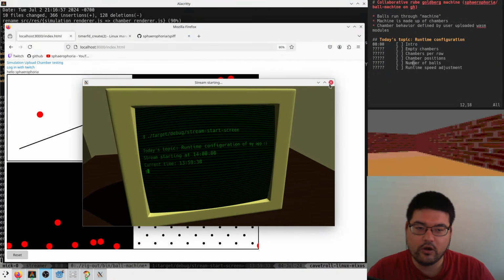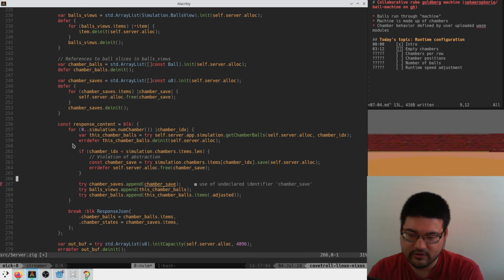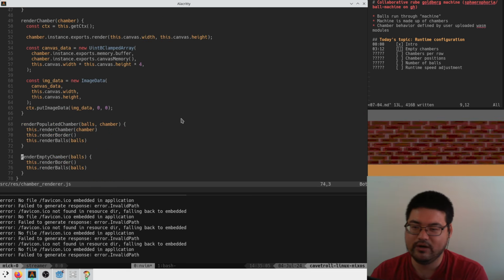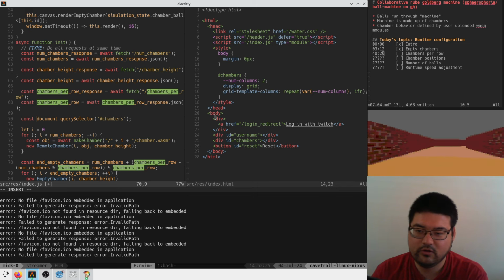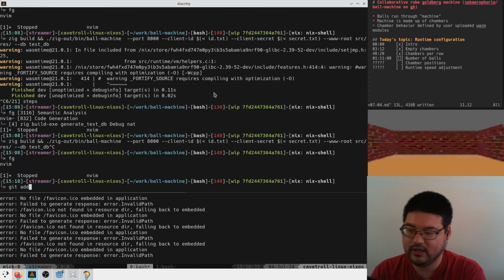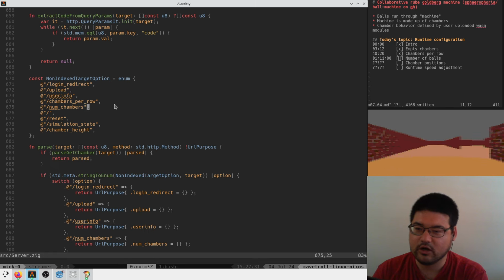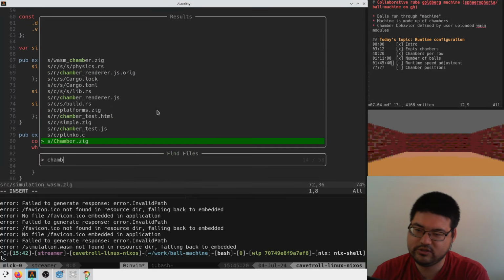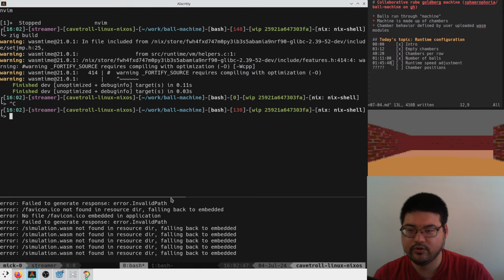Sometimes doing nothing takes a little bit of work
00:00 Intro
03:12 Empty chambers
40:20 Chambers per row
01:11:00 Number of balls
01:45:40 Runtime speed adjustment